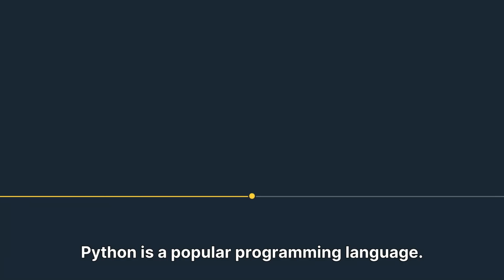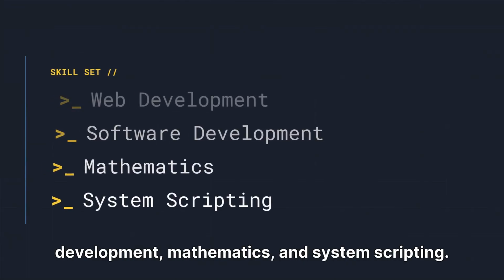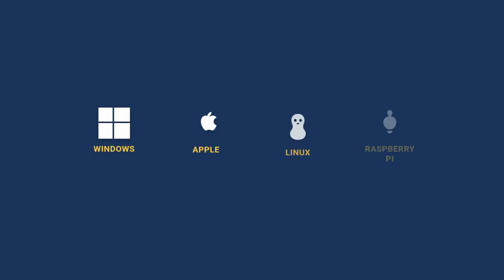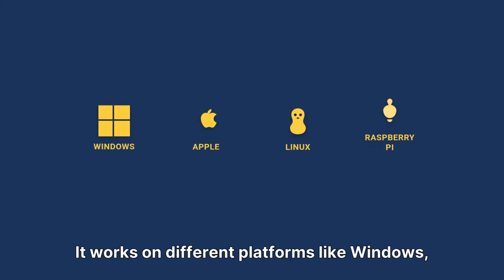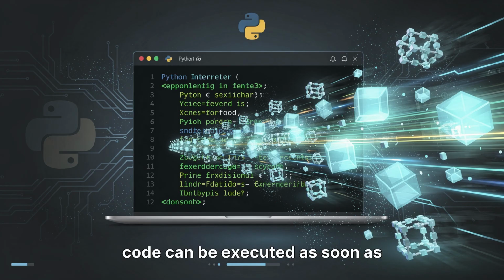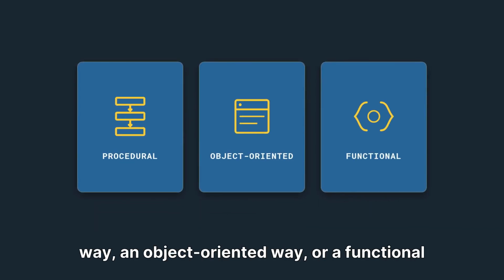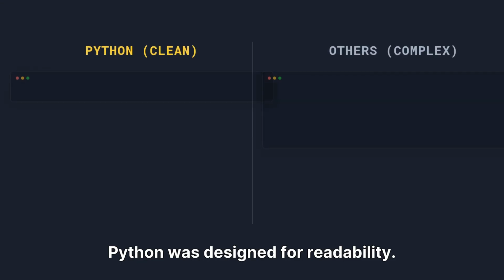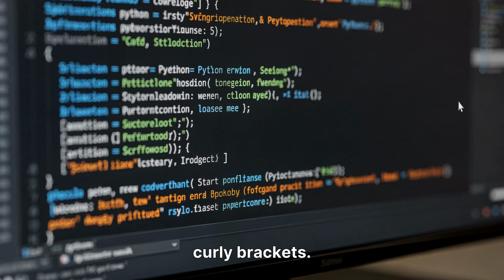Episode 1 Introduction to Python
Introduction to Python – the first step into the world of programming!

This short video is part of a beginner-friendly Python series designed especially for students who are just starting their journey in programming and software testing.

In this lesson, you’ll learn what Python is, why it’s so popular, and how it’s used in real-world projects, including QA and automation testing.

📌 This series is built from short, clear lessons to help beginners learn step by step.